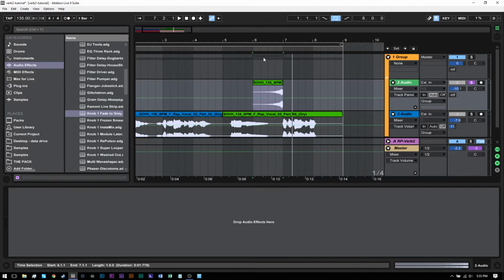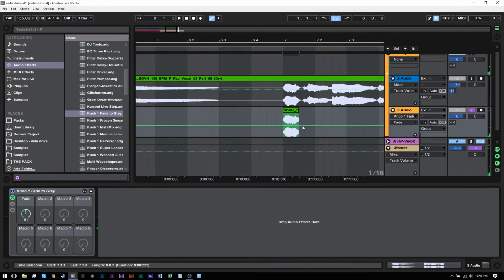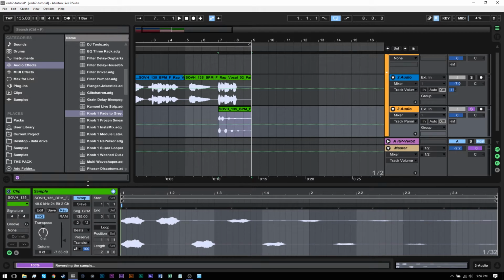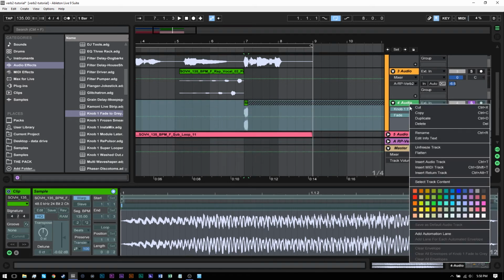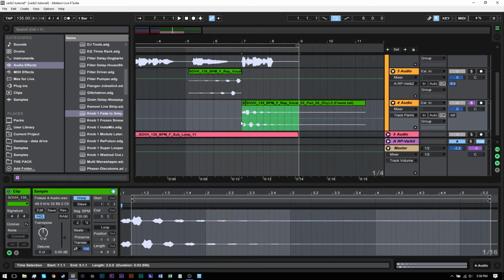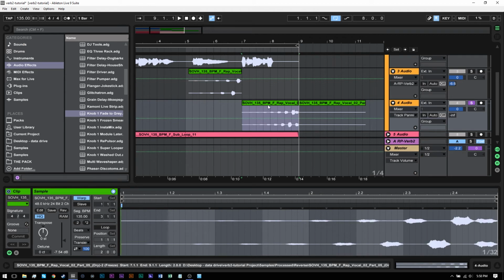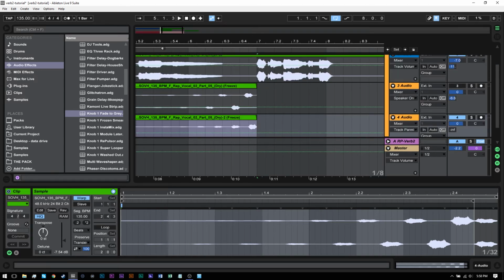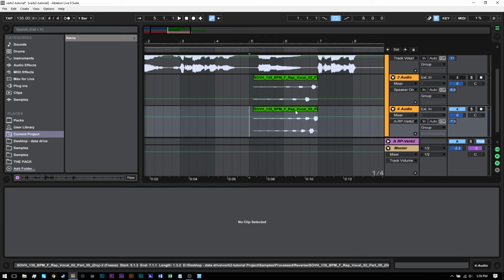Ableton Tutorial: Reverse Delay Lines with Live Devices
In this tutorial, we expand on the other reverse style effects by making a reverse delay line that leads very nicely into our main vocal.

This is quite easy to do. Also, don't be afraid to apply this technique to instruments and with using different effects.

The process is pretty much the same as the reverse reverb effect, so if you are looking for a written tutorial go check that post.

Downloads & Links

Reverse Reverb w/ Live's Reverb
EQ8 Presets